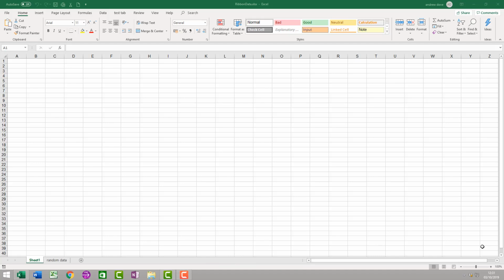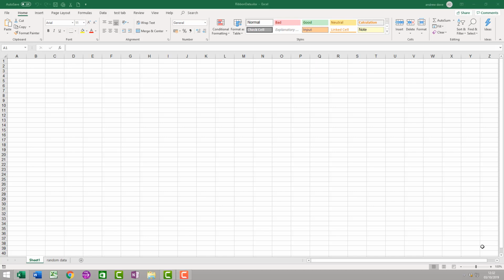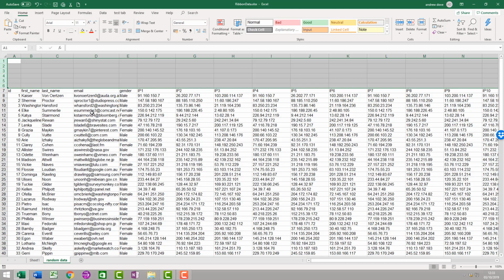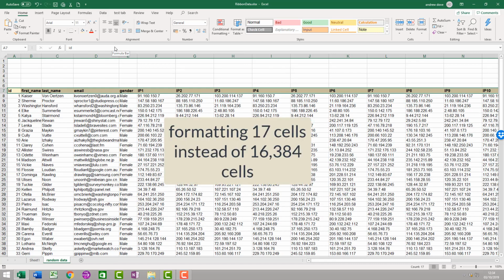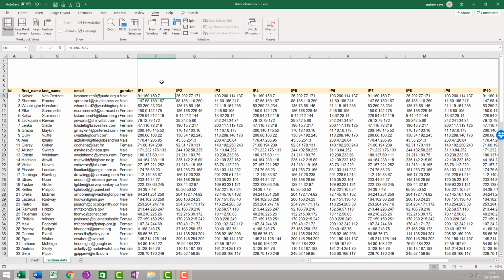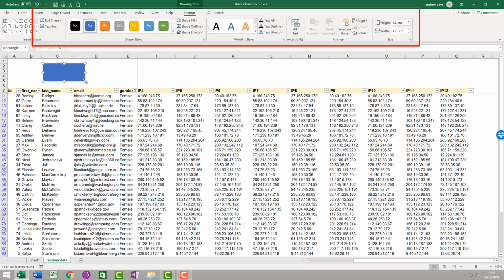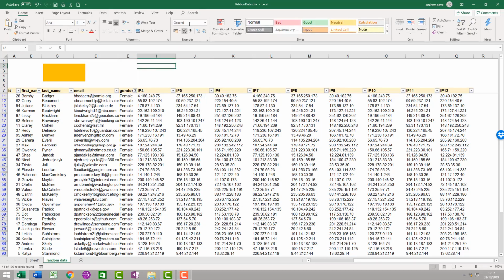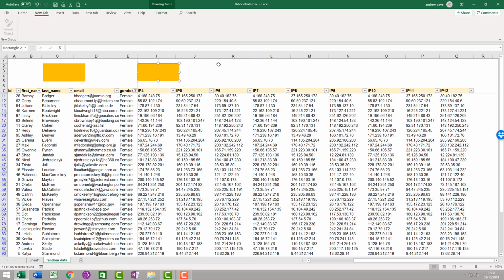Learn Advance Excel Chapter 1.3 Getting Familiar with the Excel Workbook and Worksheets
1.1 Starting Excel
1.2 Understanding the Excel Interface
1.3 Getting Familiar with the Excel Workbook and Worksheets
1.4 Explaining the Ribbon
1.5 Saving an Excel File